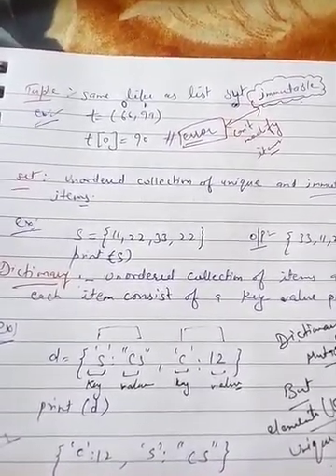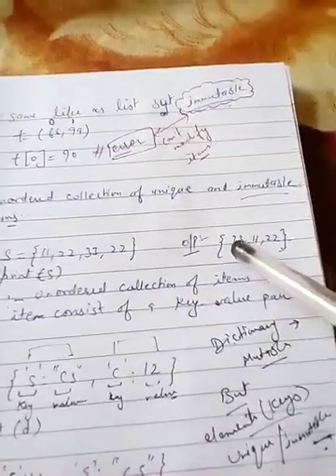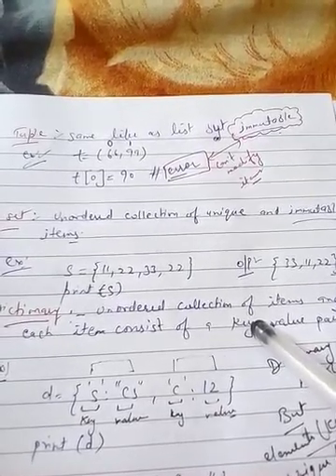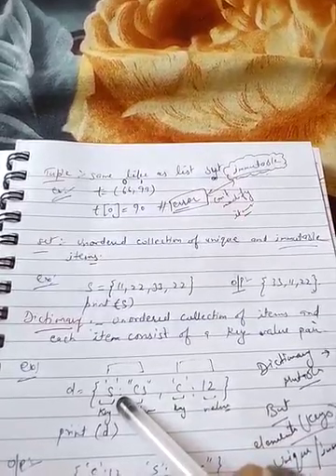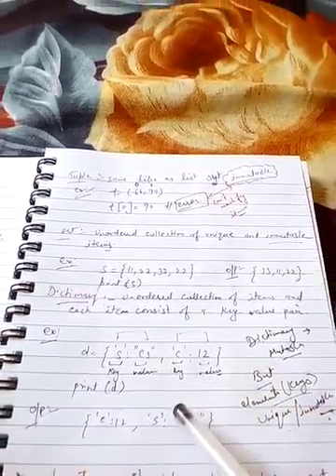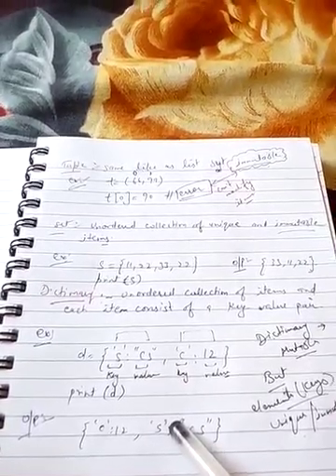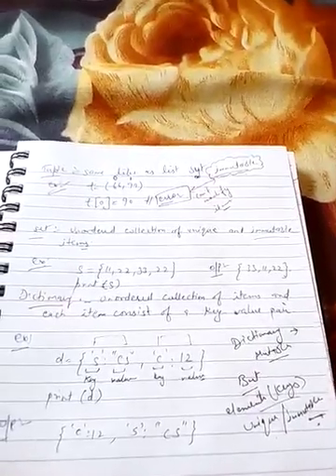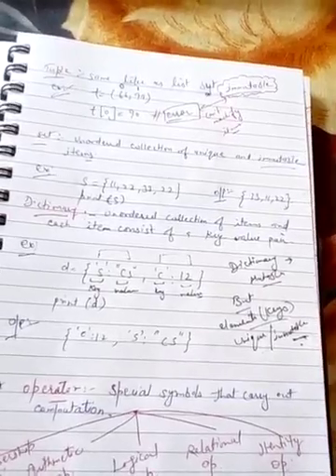Ch1 review of basic Python CS XII part 4